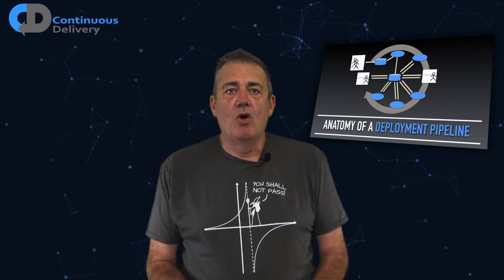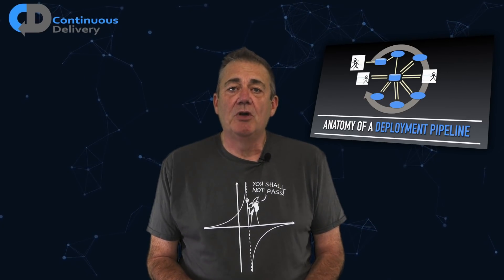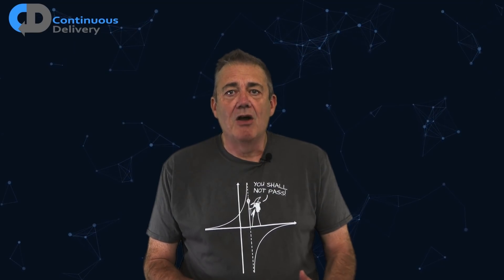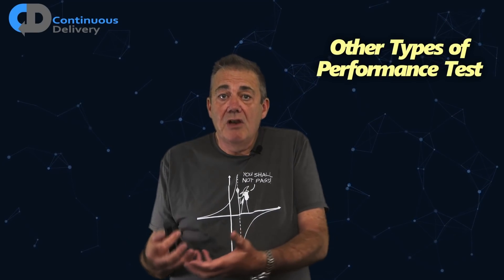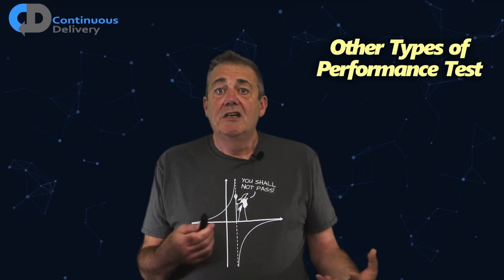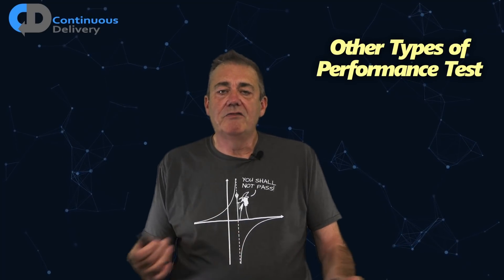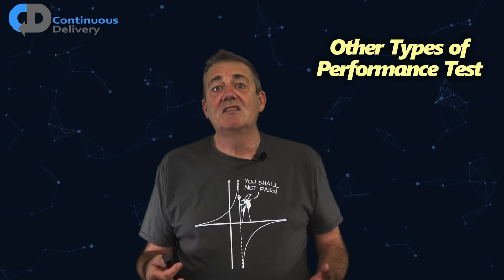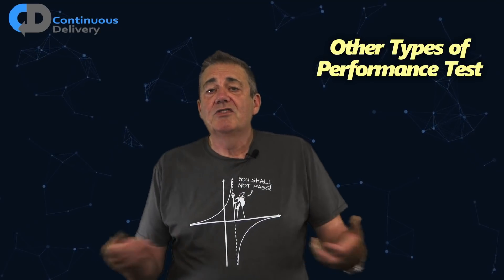How To Test Software Performance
What are the best types of software performance testing? What does the performance of a system really mean and how should we measure it? Performance testing is something of a black art.  Performance testing tools aren’t enough alone to define a performance testing strategy.

In this episode, Dave Farley of Continuous Delivery offers some performance testing basics. Advice to guide your strategy and to guide you to adopt a stronger software engineering stance whatever your performance testing needs.

📖 "Domain Driven Design" - by Eric Evans ➡️

(Please Note that these are 'Affiliate Links' meaning that we will make a small amount of money if you buy one of these books, without it costing any more to you.)

to get regular updates, advice and offers from Dave and Continuous Delivery!

Harness helps engineers and DevOps teams simplify and scale CI/CD.